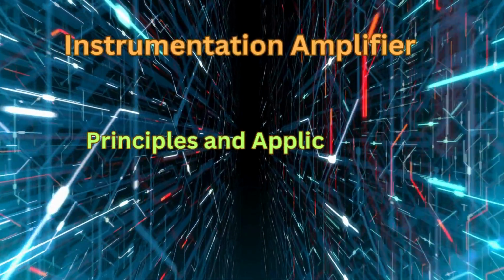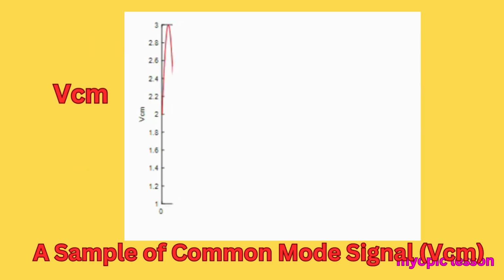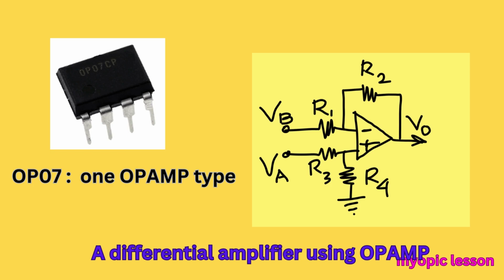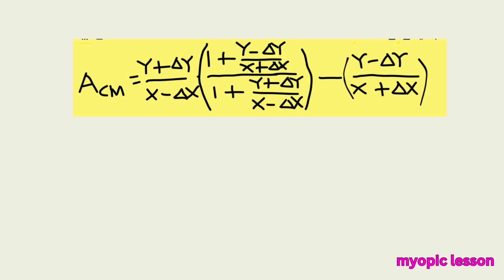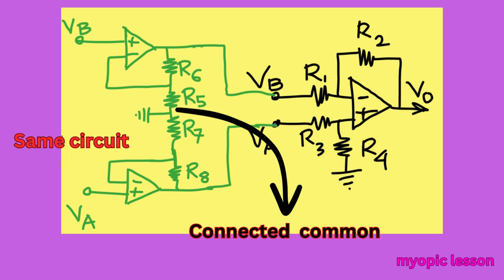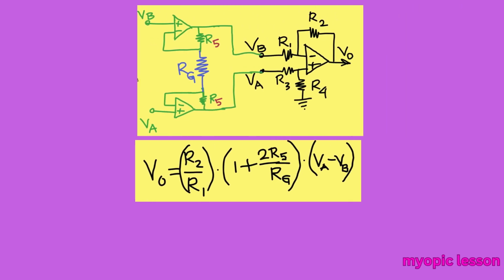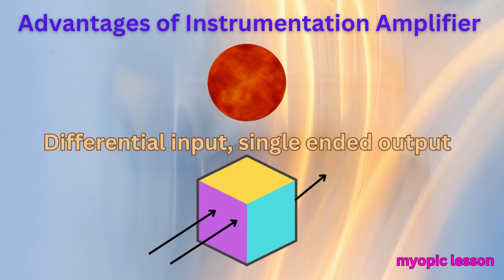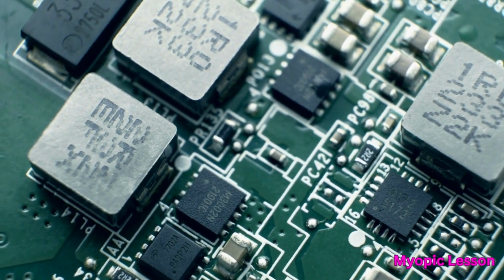Instrumentation Amplifier | Features | Common Mode | Signals | Rejection Ratio | Imparting High Gain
myopic lesson

This video presents specific features of Instrumentation Amplifiers, their specific features, treating low amplitude input signals that are contaminated with common mode signals, and some more.
       The step by step development from differential amplifier to instrumentation amplifier with proper justification is presented here.
Applications along with.